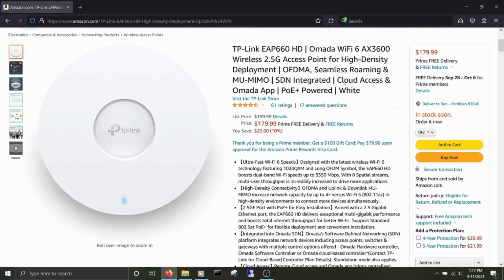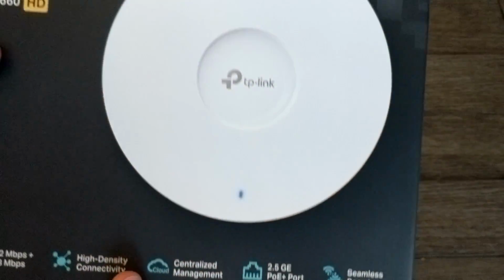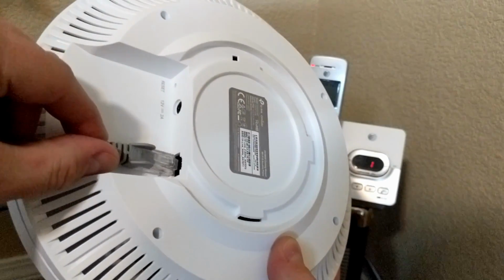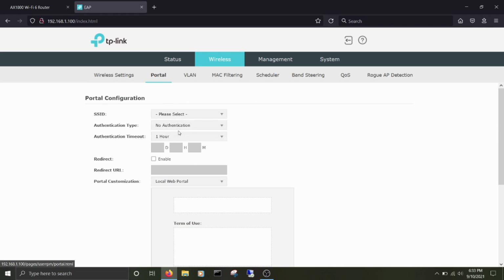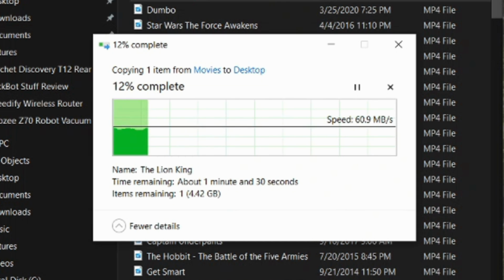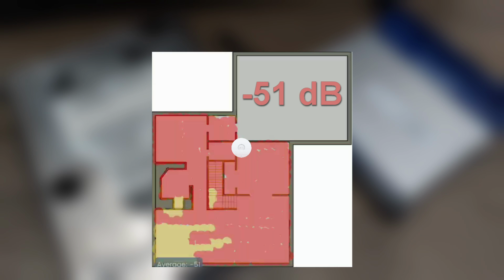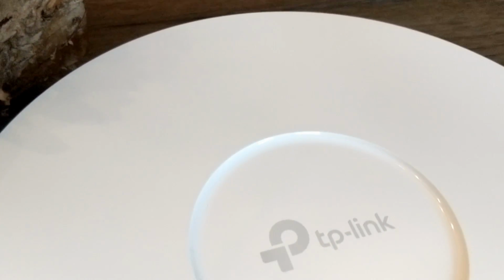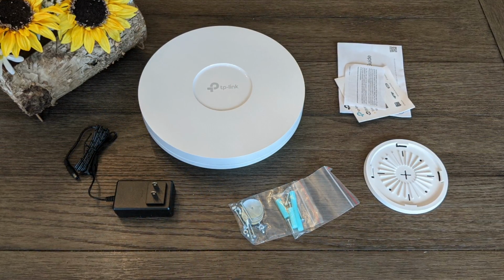TP-Link Omada AX3600 Access Point Review & Setup (EAP660 HD)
TP-Link AX3600 Access Point